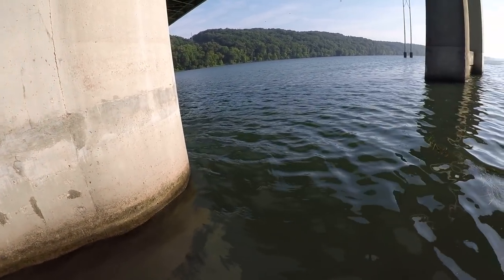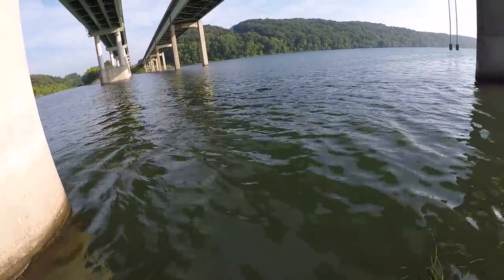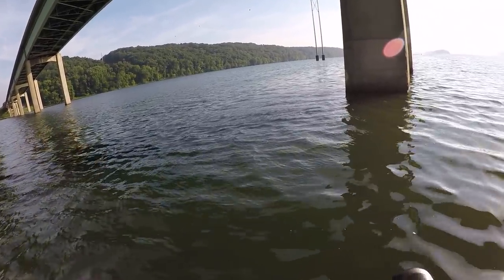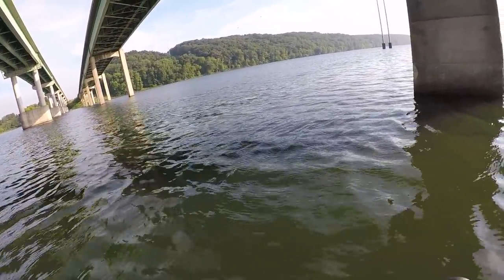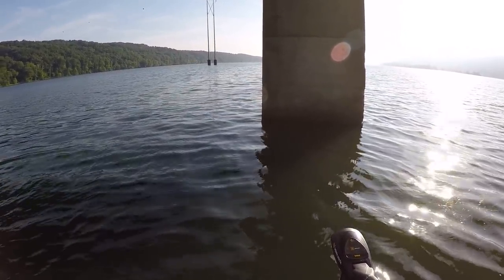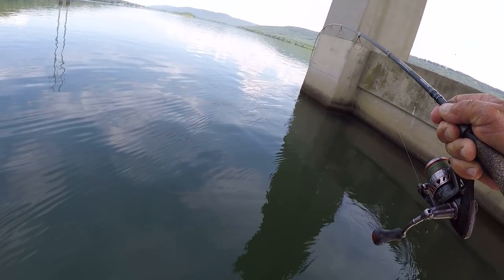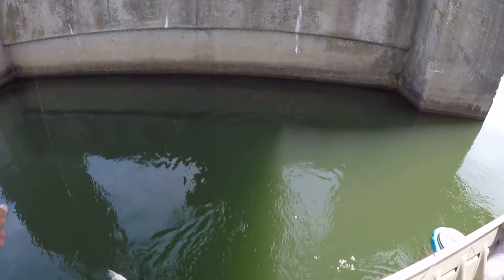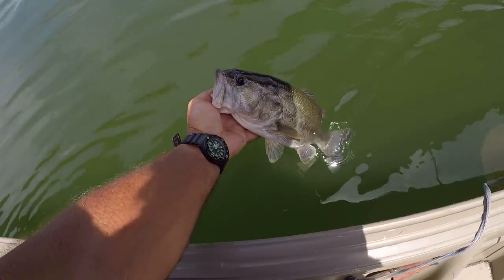Fishing Under Bridges With Live Bait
How to Fish Bridges with live bait Rig / Setup. Folk's today, it's all about fishing under bridges with live bait! I give tips, my Rig / Setup, and we catch some nice Slab Crappie and Bass! I hope you enjoy the video!

Richard Gene The Fishing Machine Shirts & Hats!